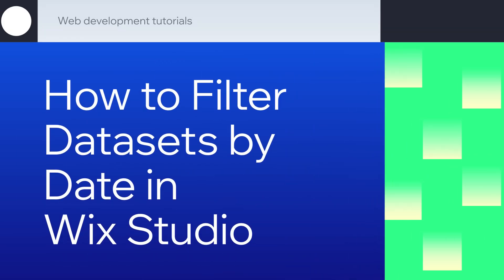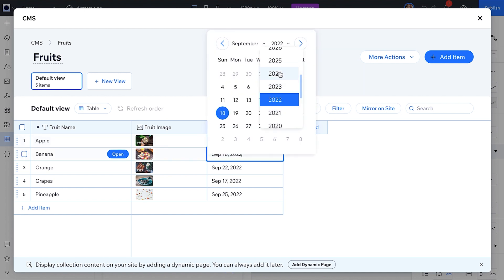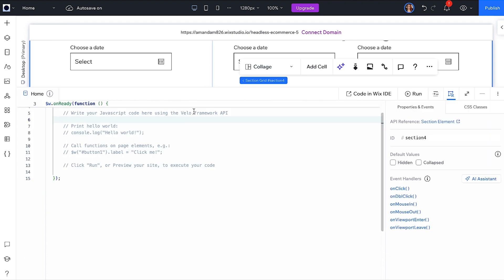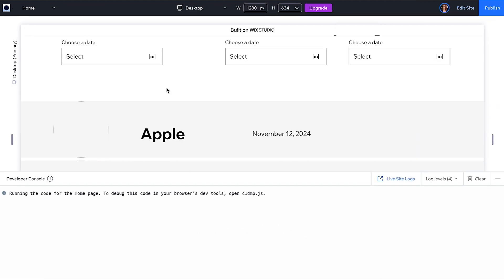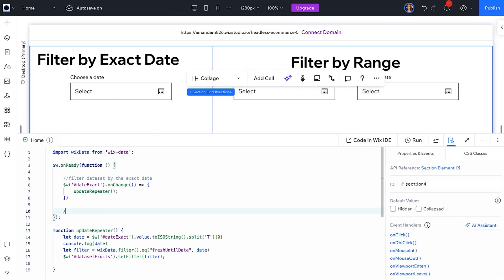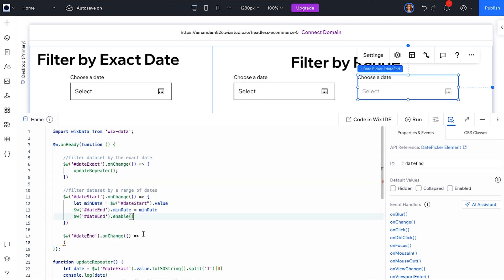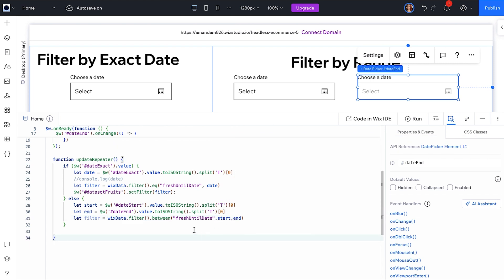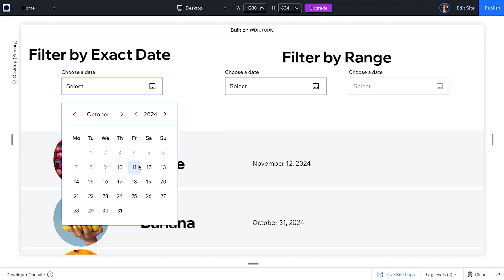How to filter datasets by date in Wix Studio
Working with dates can be tricky. In this video you will write code to filter a dataset by a single date or a date range in Wix Studio

Description

In your CMS, you can choose date or datetime fields.  How you filter with JavaScript changes based on this choice.  In this video you will filter a dataset connected to a repeater by a single date or range of dates.

Timestamps:

00:00 Intro
00:15 Add CMS to your site
00:32 Explore date field options
00:52 Connect a dataset to your repeater
01:27 Filter by an exact date
02:55 Filter by a range of dates
04:30 Add time option to your date field and modify the filter